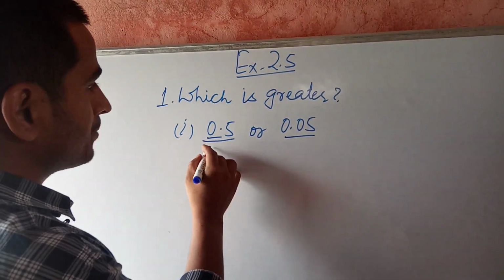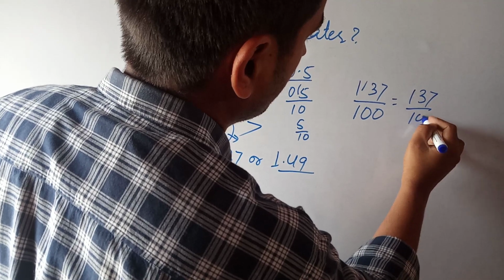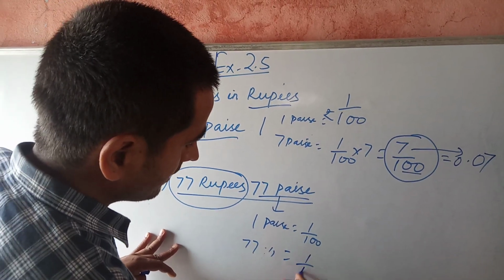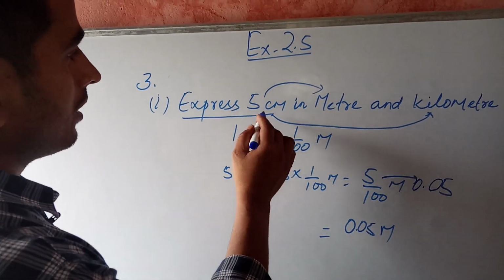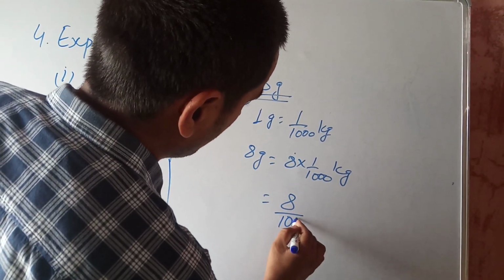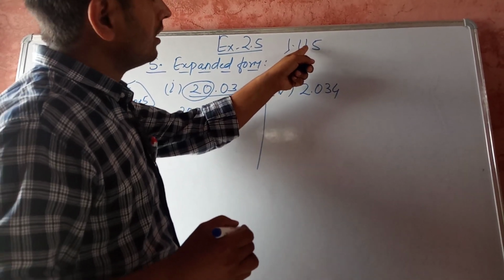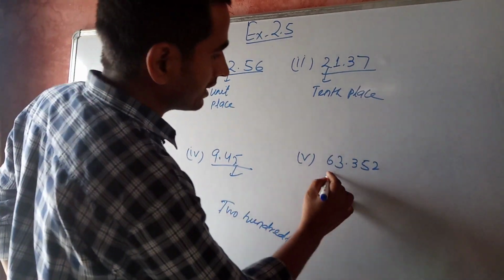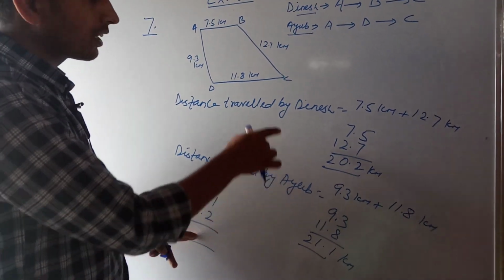Maths Class 7 Ex 2.5